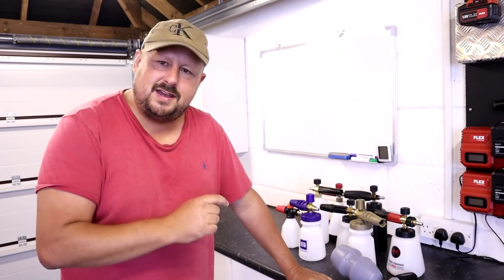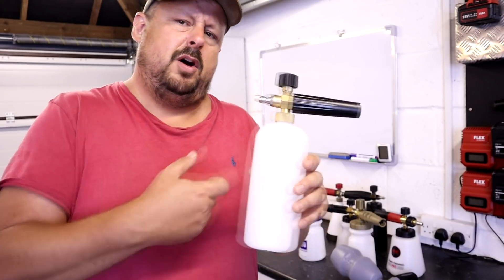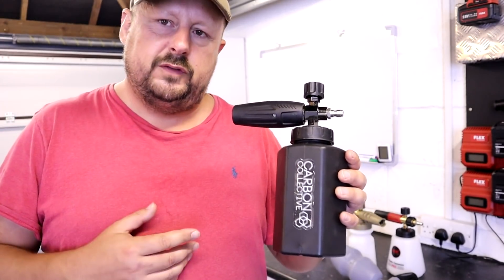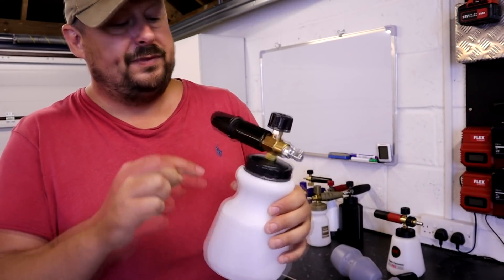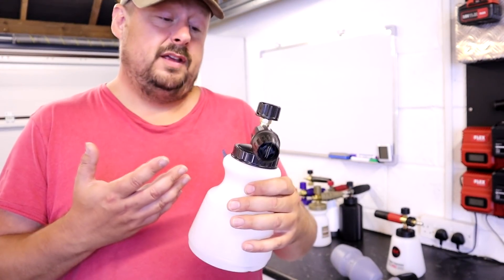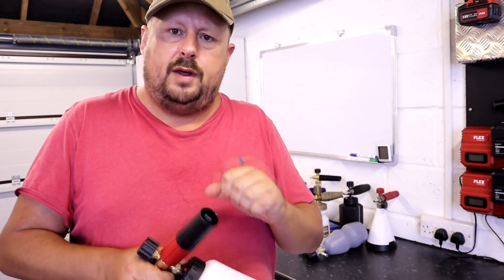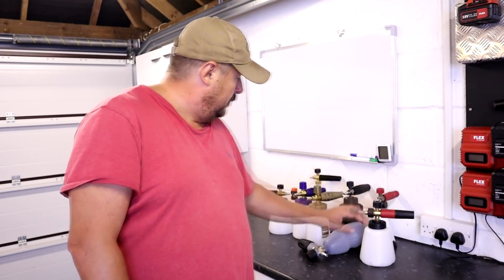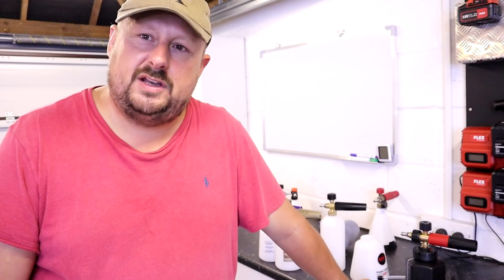best snow foam lance cannon | Raw unplugged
MJJC Pro V2
Autoglym Polar Blaster
Autobrite Direct PA lance (check fitment)

My Main Camera

Bargain Amazon Wash mitts

Recomended Products